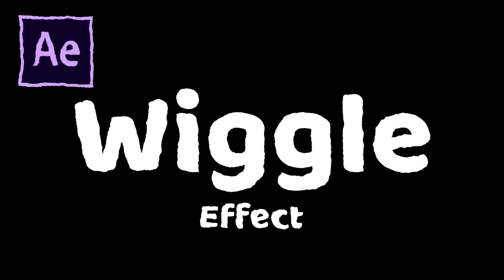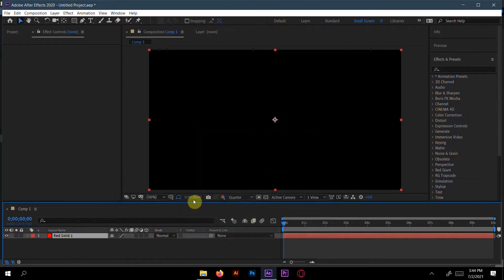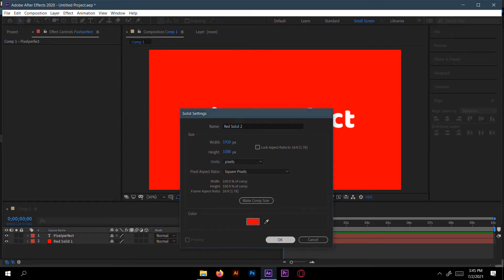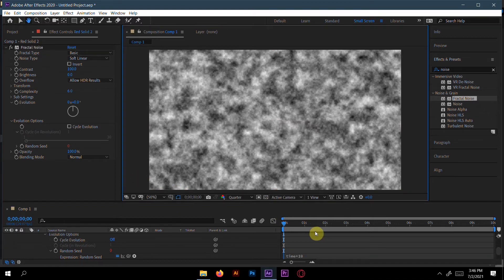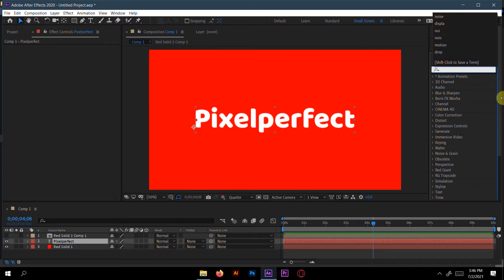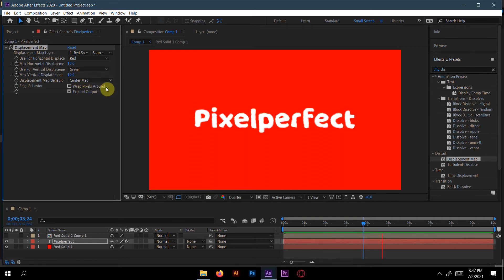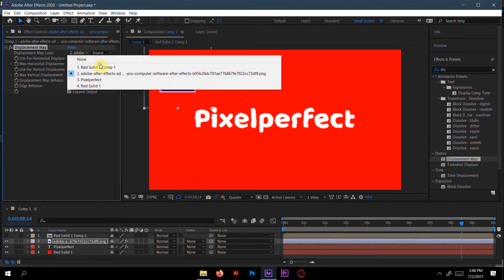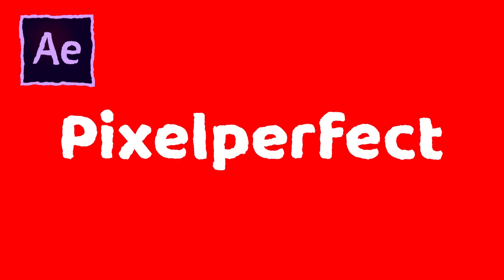Wiggle Effect After Effects Tutorial | Quick Motion Graphics Tutorial | Wiggly Animation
Welcome to my Pixelperfect channel, After Effects quick tutorials. In this quick you will learn how to make wiggle animation in After effects by using displacement map and fractal noise. Wiggly animation video. Wiggle text animation & wiggle picture animation. Wiggly animation. wiggle animation after effects.

Let me know what tutorial you'd like me to do in the comments section.

Add tags:
Adobe After Effects CC
Typography in adobe after effects 2021
Graphics design
How to make text animation in after effects
Text effect in after effects
Animation
Typography
Quick tutorial
Tutorial
Graphics Design Tutorials
Motion Graphics Design Tutorials
Text Effect
Graphics design trends 2021
Typography
3D Typography
3D Text Effects